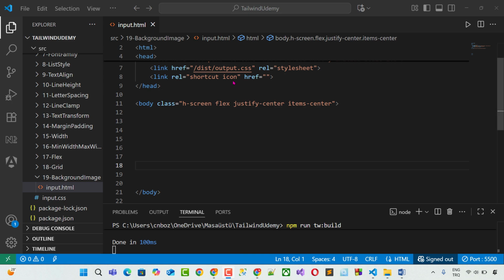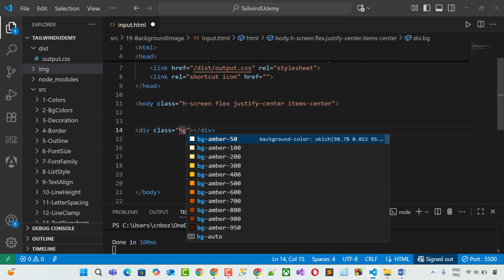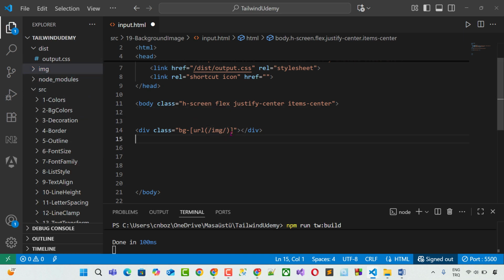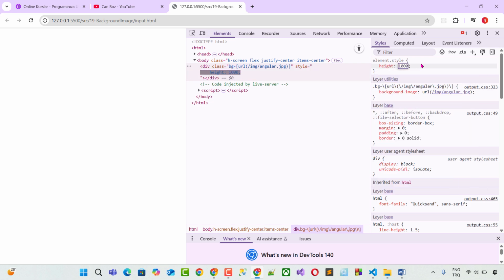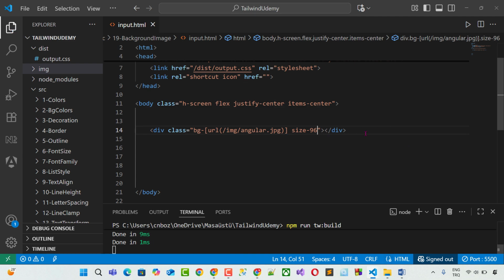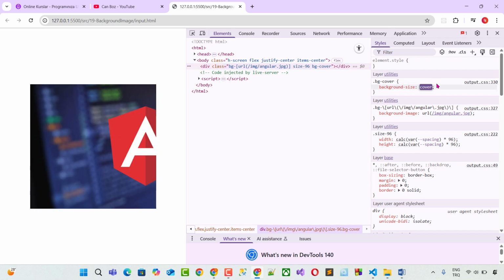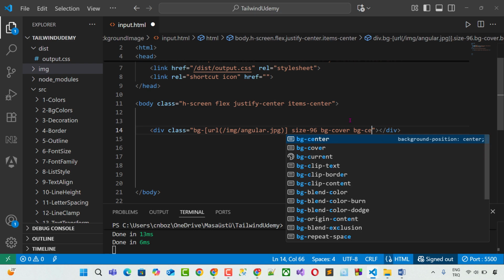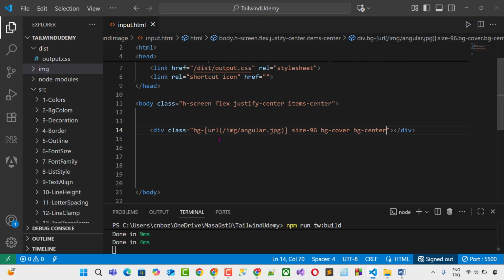#21 Tailwind CSS Background Image | How to Add and Control Backgrounds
In this tutorial, you’ll learn how to use background image utilities in Tailwind CSS to style your projects. We’ll cover classes like bg-none, bg-gradient-to-r, bg-gradient-to-b, and how to combine them with colors for modern effects. You’ll also see how to use custom background images by extending the tailwind.config.js file.

We’ll apply these utilities in real-world examples such as hero sections, banners, and cards. By the end of this video, you’ll know how to add, position, and style background images effectively with Tailwind CSS.